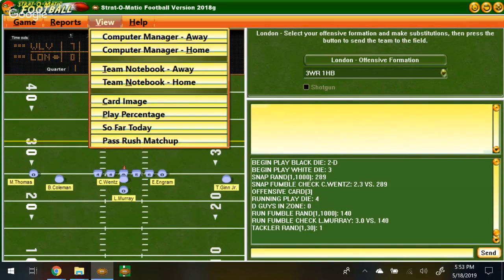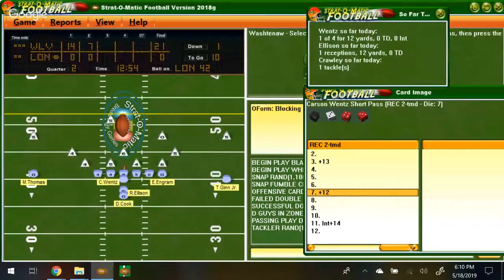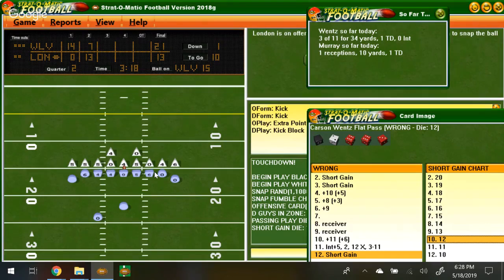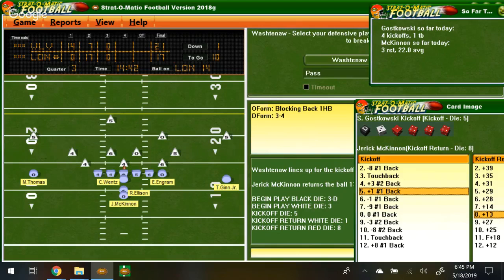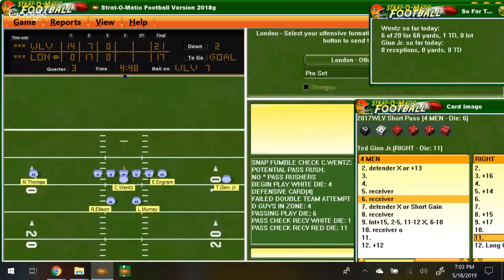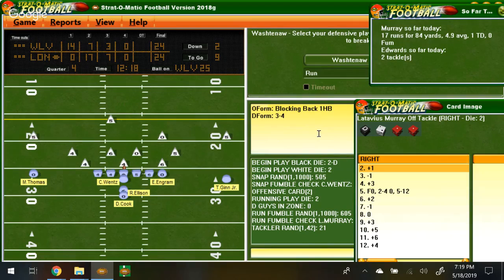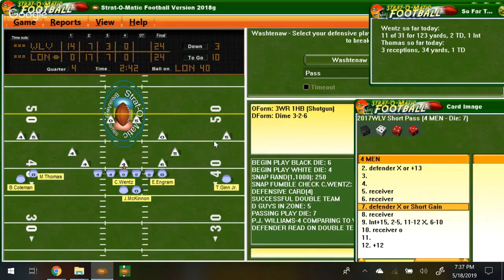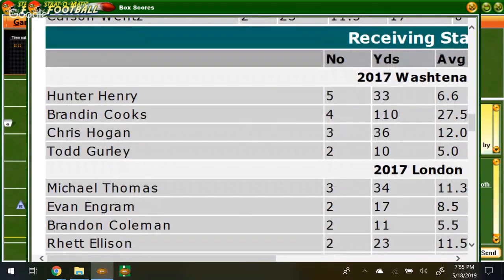Battle Royale 2019 Washtenaw @ Lincoln County